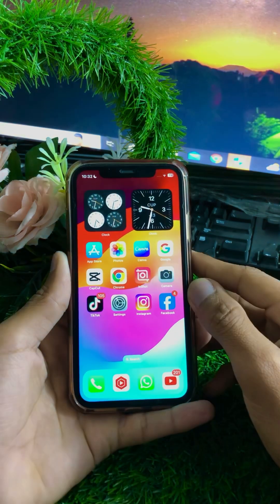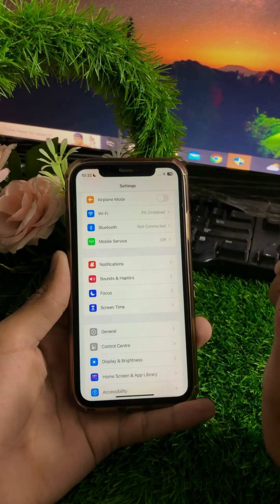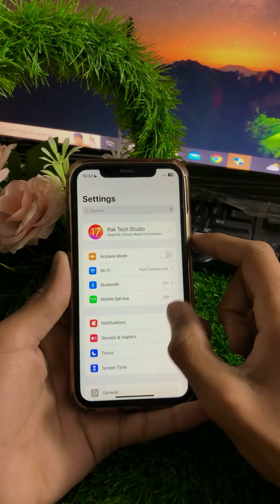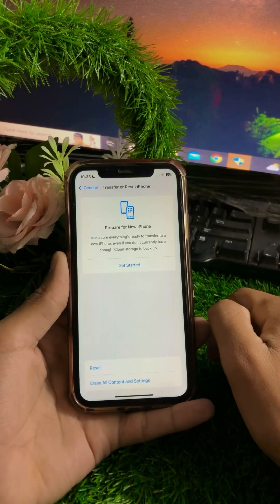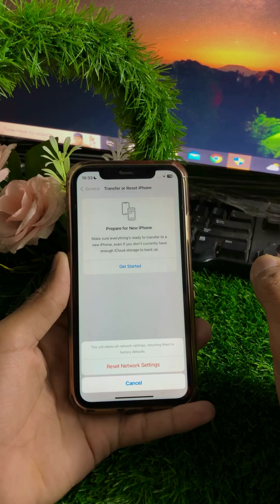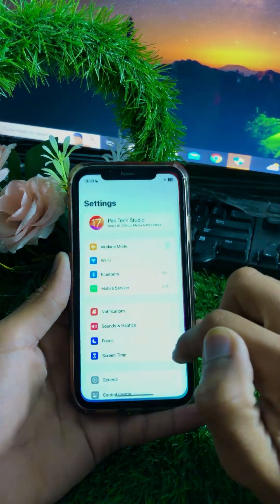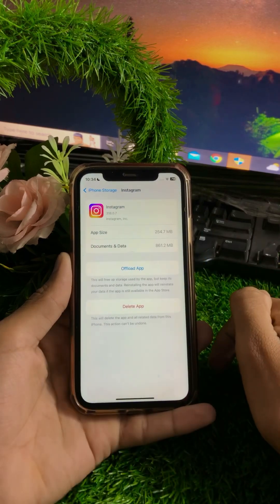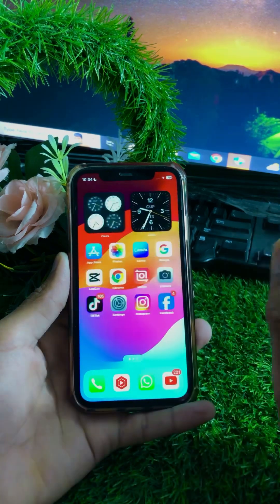Instagram login error 2024 | How to fix Sorry there was a problem with your request (Instagram)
How to fix sorry there was a problem with your request on instagram,
Instagram sorry there was problem with your request,
instagram login error sorry there was a problem with your request,
There was a problem with your request instagram login,
Instagram not opening on android,
Best way to solve instagram sorry there was problem error,
Sorry there was a problem login error on Instagram, sorry there was a problem with your request,
Fix Instagram login problem on android,